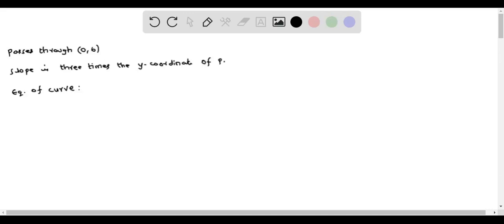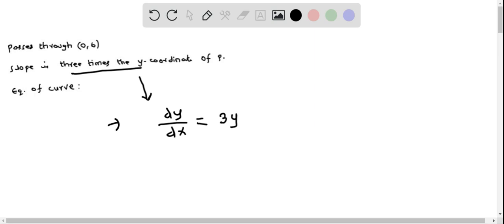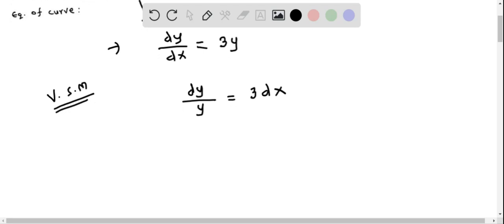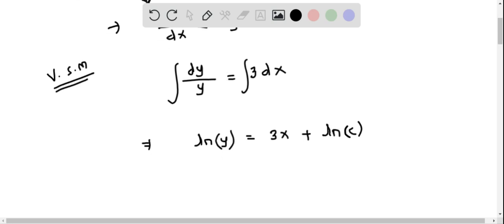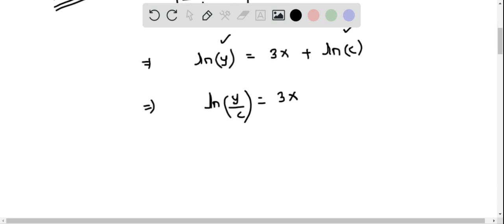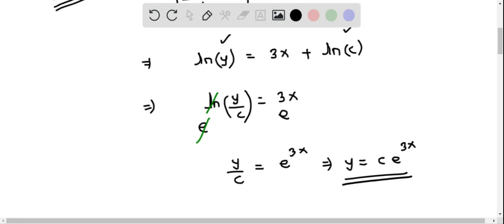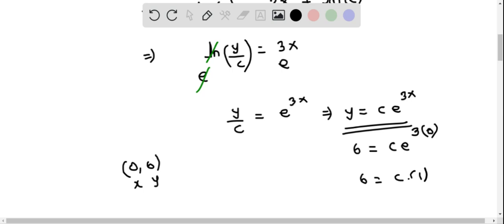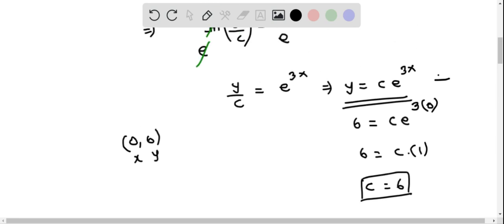Calculus AB Determine equation of curve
Determine equation of curve